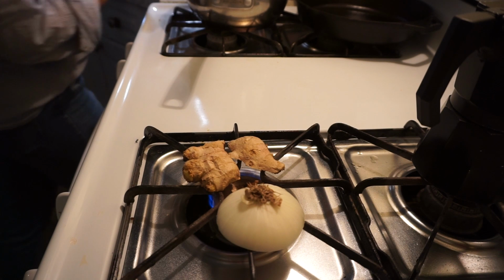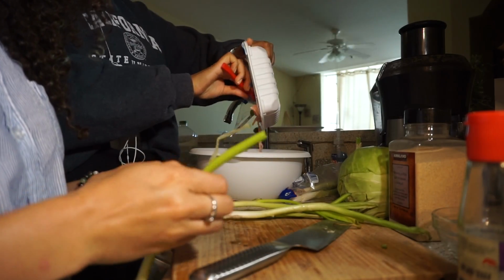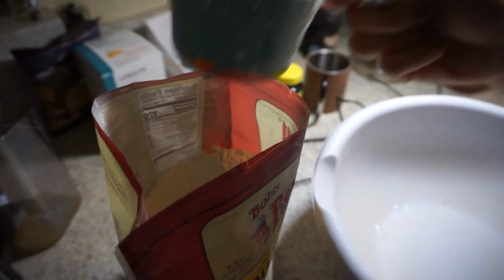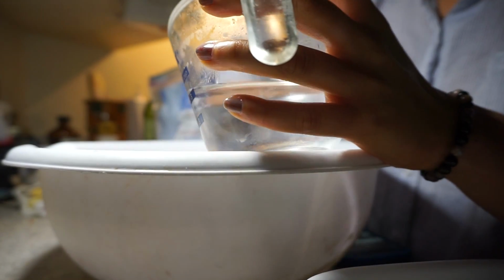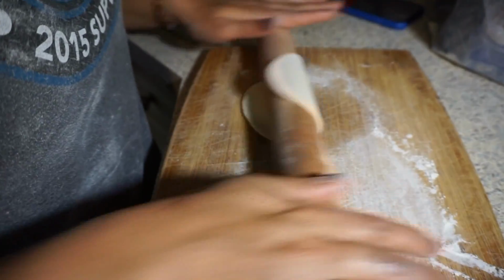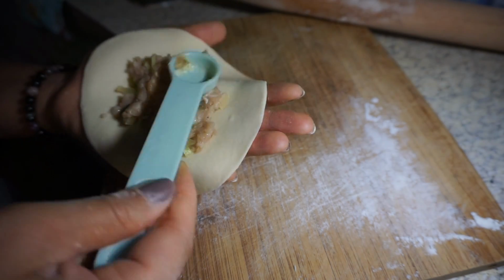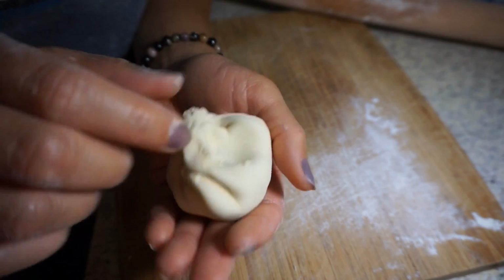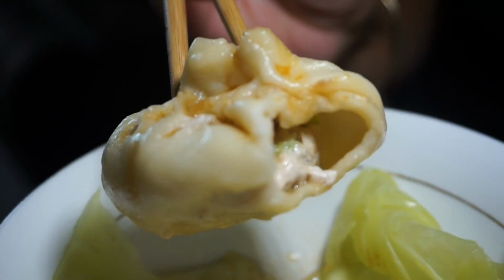Soup Dumplings | Quarantine Things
We tried to make gluten free soup dumplings...

📻Music 📻

 Sony a5100